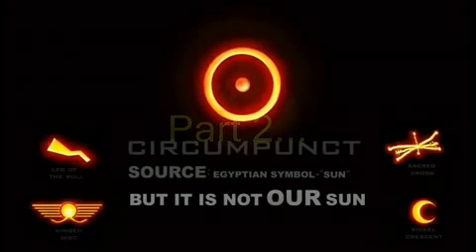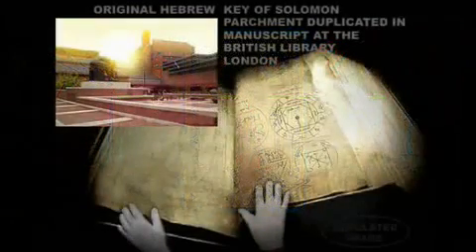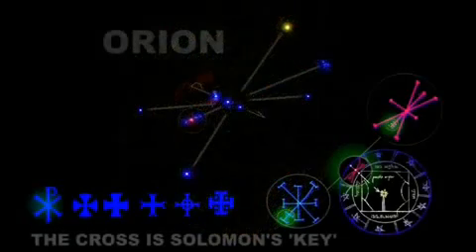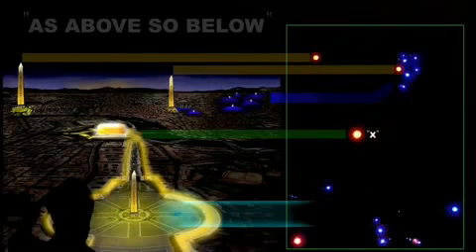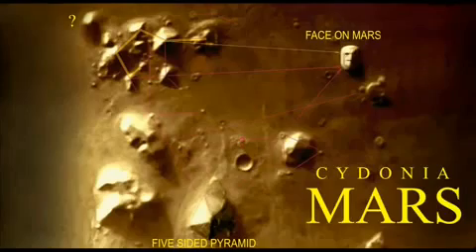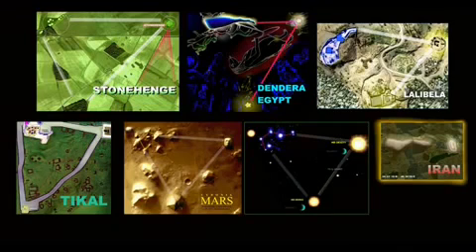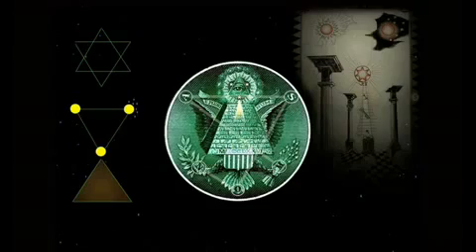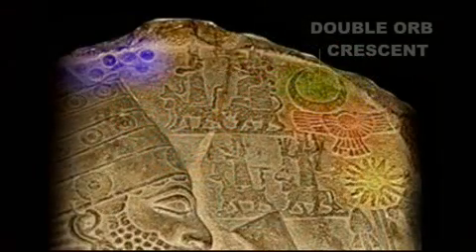DECEPTION PROJECT pt20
Vatican & the pleiades_orion connection (hidden religion secrets).

Re uploaded from revillusi0nz *